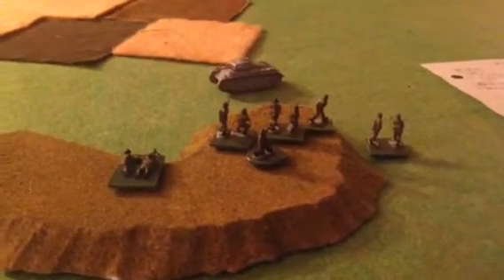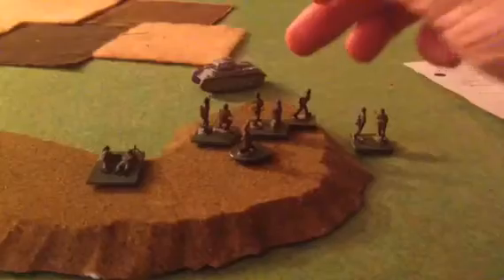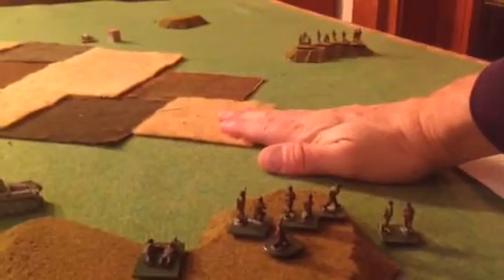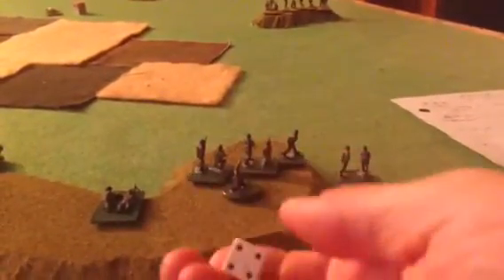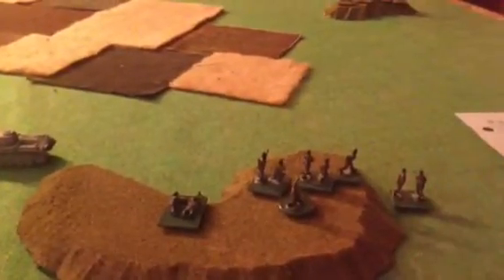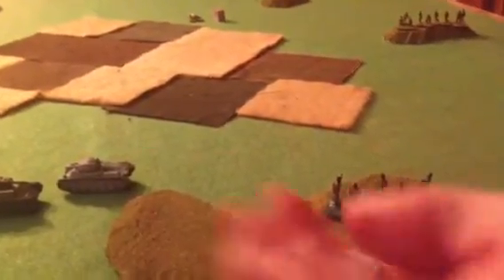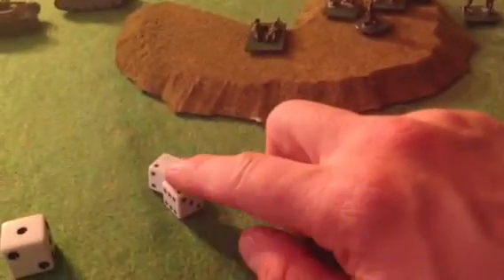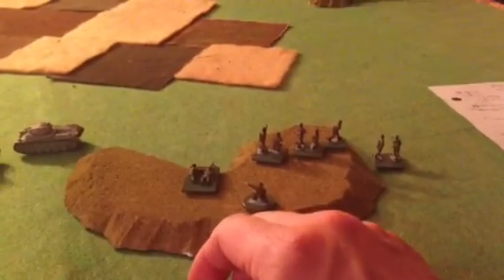Chain of Command Moving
By request
Too Fat Lardies, WWII Skirmish rules